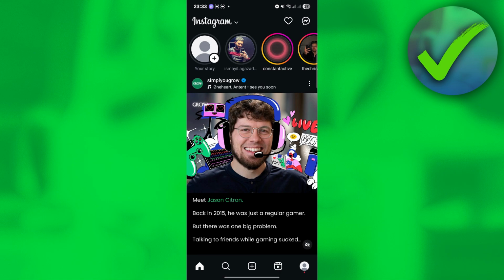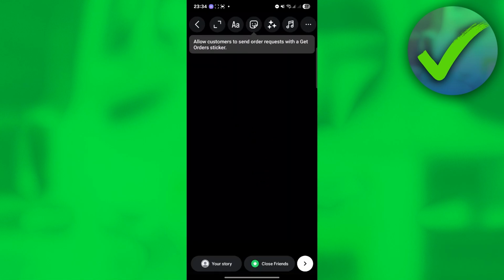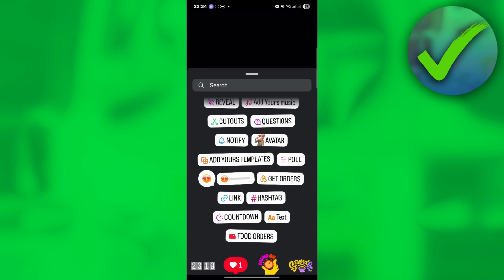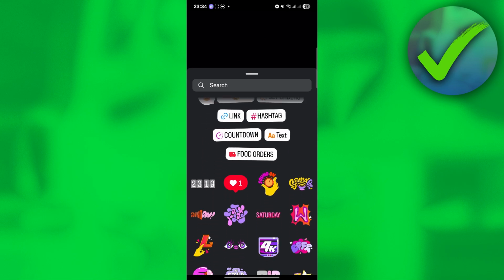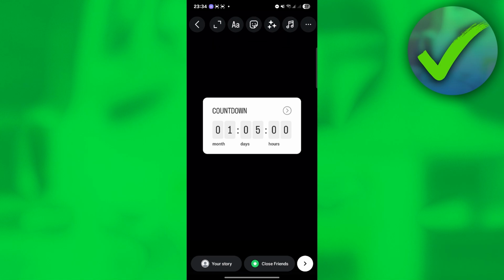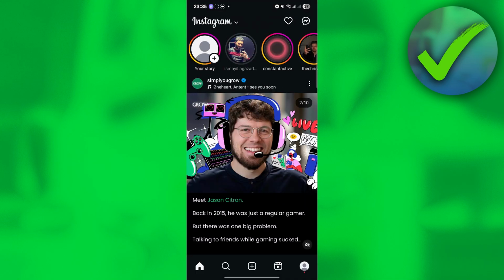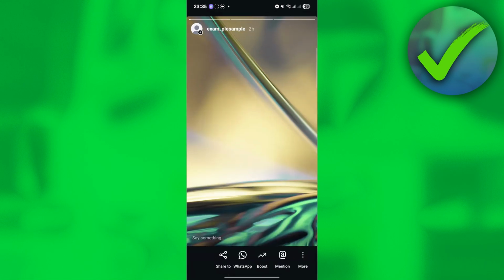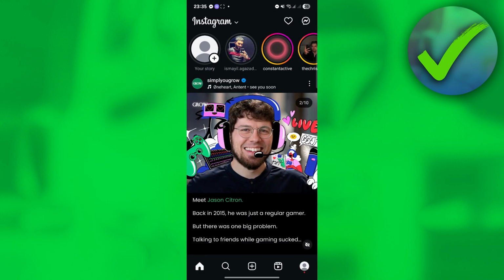How to Add a Timer to Your Instagram Story (2025)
In this video I show you how to Add a Timer to Your Instagram Story 2025

Do you want to know how to use countdown in instagram 2025? Then I'll show you how to put countdown timer on instagram story easily.

This is a step by step Instagram tutorial on how to add countdown to instagram story